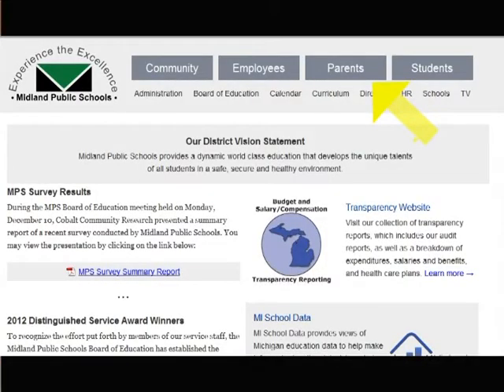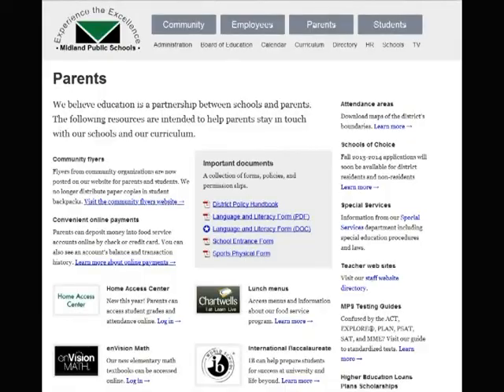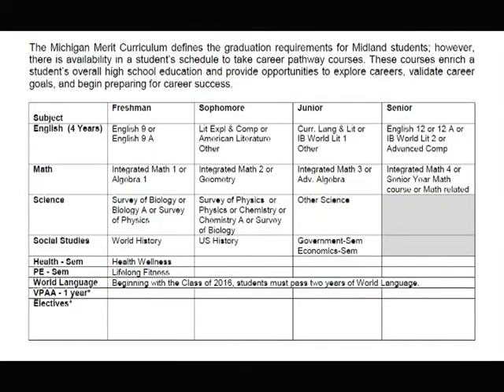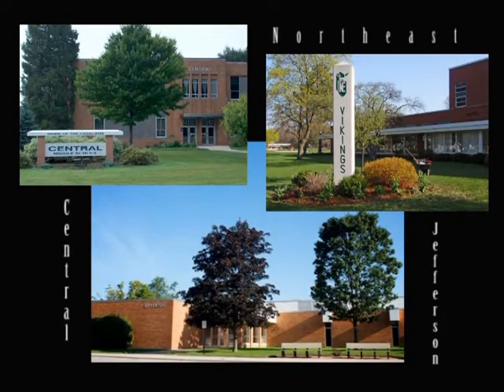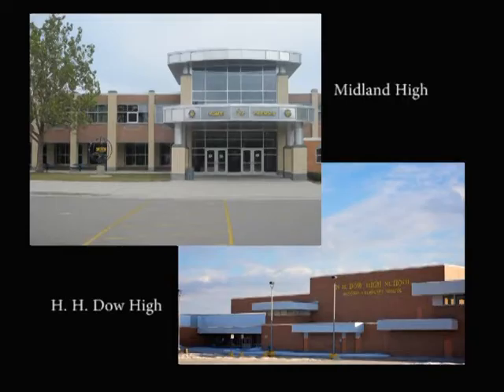MPS Minute - December 2012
MPS Today host Scott Cochran talks to Craig Hawkins about secondary scheduling and parents night.

MPS-TV is an educational access channel provided by Midland Public Schools and based in Midland, Michigan.